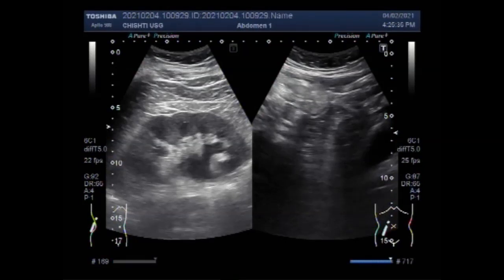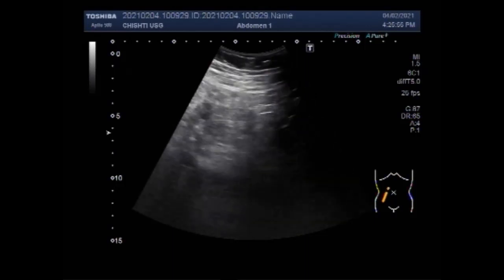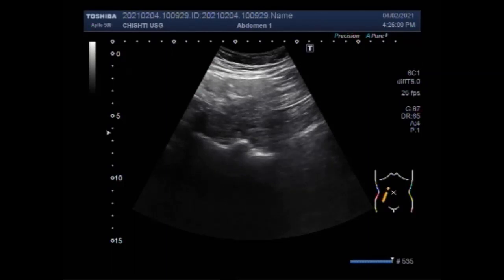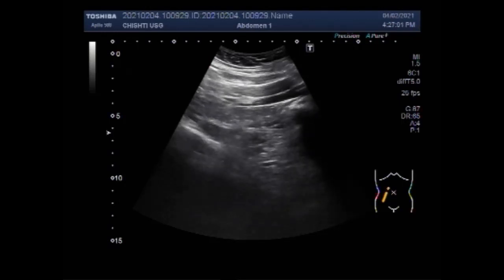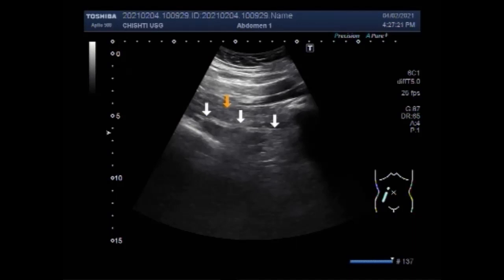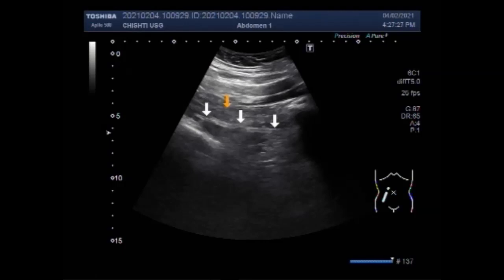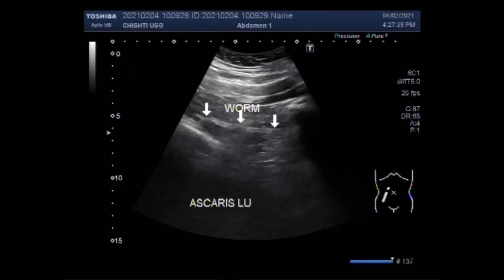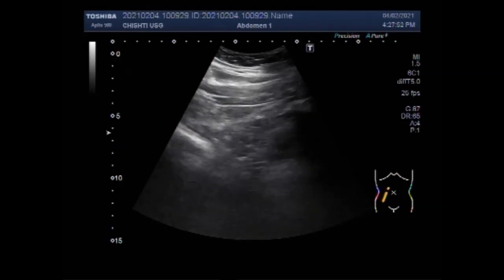Ascaris Lumbricoides in Gut loops.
This video shows Ascaris Lumbricoides in Gut loops.
Ultrasound will depict the adult worm as a hypoechoic tubular structure with well-defined echogenic walls. During the real-time evaluation, the worms can be seen making curling movements.
Ascariasis is an infection with the Ascaris lumbricoides adult worm and is typical causes by gastrointestinal or pulmonary symptoms, and depending on the stage of disease development.
Ascaris lumbricoides is widely distributed in tropical and subtropical regions and in other humid areas. Approximately one-quarter of the world's population is infected with this disease at any time of their life. It is much less common in developed countries and relatively rare in the United States.
Clinical presentations vary according to the stage of the life cycle of infection.
           Gastrointestinal manifestations
These manifestations are due to adult worms.
The most common complication of ascariasis is mechanical small bowel obstruction caused by a large number of worms. A large worm bolus may also cause volvulus or intussusception.
Infestation with this worm may also cause other complications, including Acute Appendicitis, Pancreatitis, Acute cholecystitis, and liver abscess.
Rare complications include cardiac tamponade and airway obstruction.
Adult worms may be passed through the anus or through the mouth while vomiting.
       Pulmonary manifestations
Pulmonary manifestations occur 5-26 days following ingestion of viable eggs.
Ascaris pneumonia may develop and consists of migratory, transient, localized intra-alveolar inflammatory reactions.
Pulmonary Ascariasis is the most common cause of Loeffler syndrome, which is characterized by fever, cough, sputum, asthma, eosinophilia, and infiltrates seen at chest radiography.
Health care providers can diagnose Ascariasis by taking a stool sample and using a microscope to look for the presence of eggs. Some people notice infection when a worm is passed in their stool or is coughed up. If this happens, bring the worm specimen to your health care provider for a diagnosis.
The most important signs and symptoms used in the clinical diagnosis of Ascariasis include epigastric and right hypochondrium pain, vague abdominal pain (localized around the navel in children and mimics peptic ulcer or colicky pain around the epigastria in adults), fever, spontaneous expulsion of adult worms from the anus.
 Signs that may indicate that you have a parasite.
Unexplained constipation, diarrhea, gas, bloating, nausea, or other symptoms of Irritable Bowel Syndrome. You traveled internationally and got diarrhea on your trip. You have had food poisoning and your digestion has not been the same since.
The treatment for ascariasis is anti-helminthic (roundworm-killing) drugs, taken by mouth. These include albendazole, ivermectin, and mebendazole.